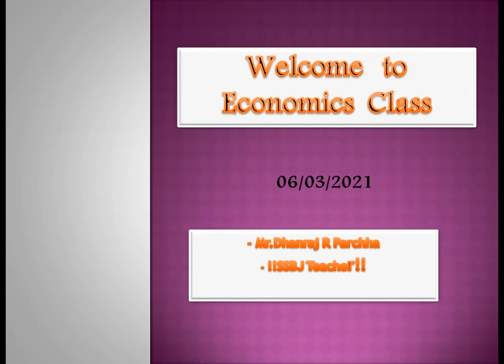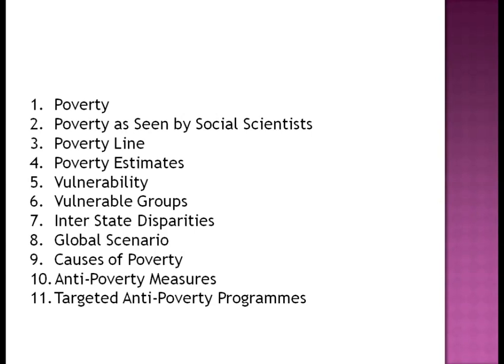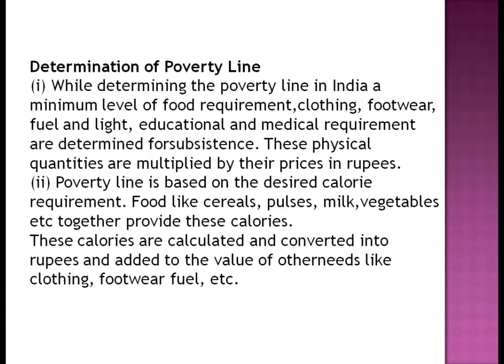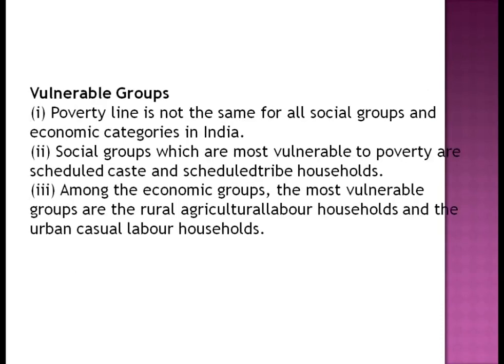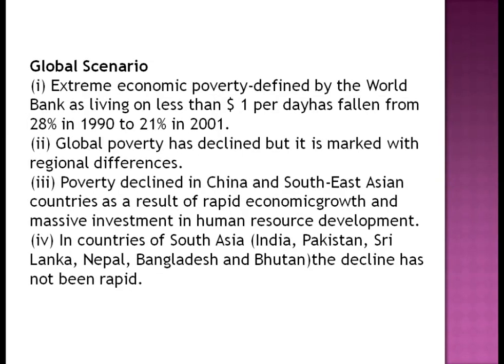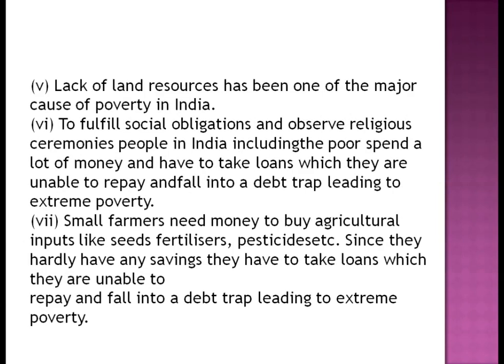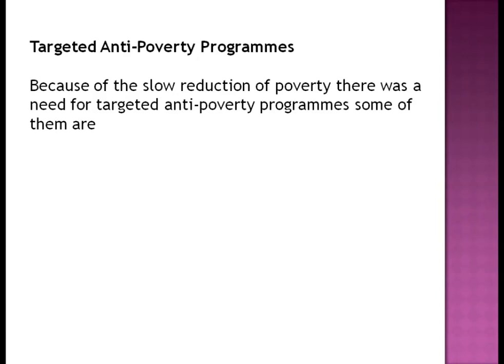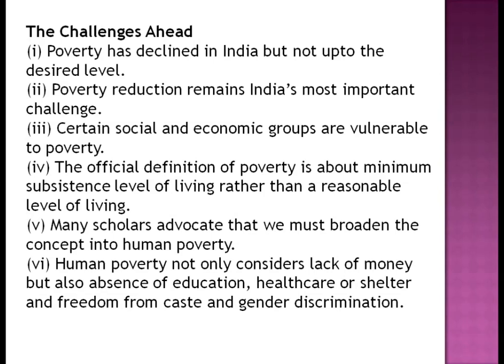Class 9 Revision Economics Chapter 3